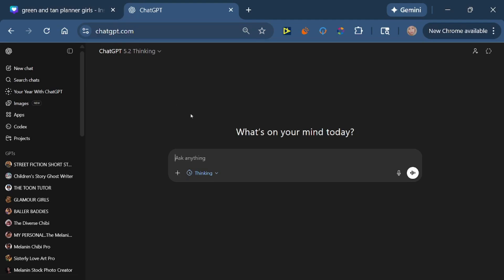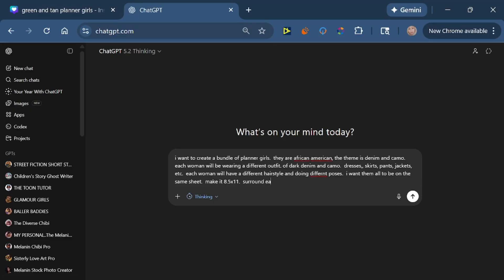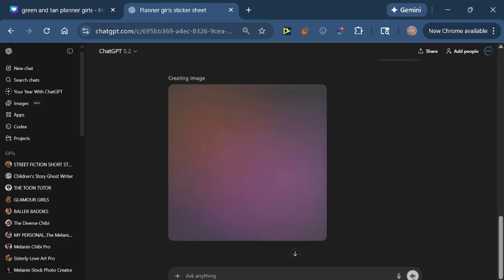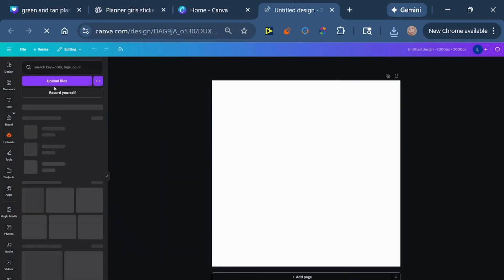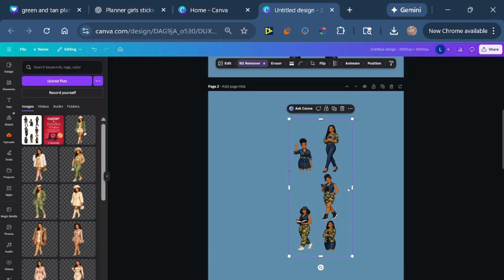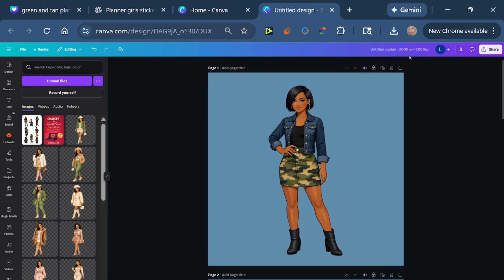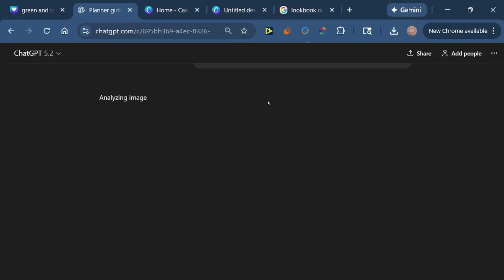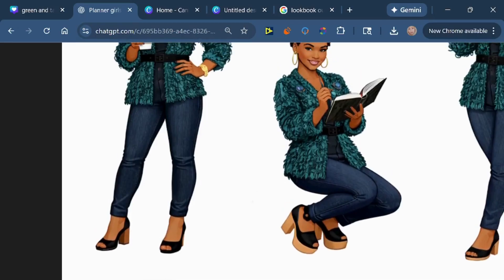Make Clipart bundles With Chat GPT Quick and Easy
In this video, I show you how to create high-quality clipart quickly and easily using ChatGPT—perfect for planners, stickers, digital products, and Etsy bundles.

You’ll see my exact workflow, including:
• How to describe clipart so ChatGPT generates clean, usable images
• How to keep your clipart consistent across a bundle
• How to isolate characters with white space for easy cutting
• How to make multiple poses, outfits, and variations FAST
• How I create planner girls and themed clipart sheets in minutes

This tutorial is beginner-friendly and designed for creators who want speed, consistency, and quality without overcomplicating the process.

Whether you sell on Etsy, create planner stickers, or design printables and digital products, this method will save you time and help you scale your clipart creation.

📌 Perfect for:
• Digital product sellers
• Planner sticker creators
• Etsy shop owners
• Beginners using AI for design
• Anyone wanting to speed up clipart creation